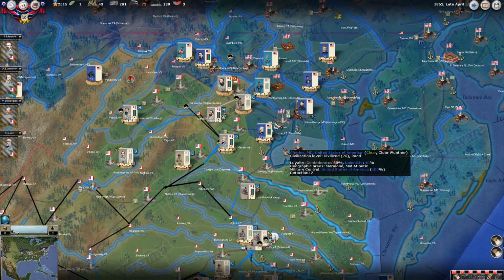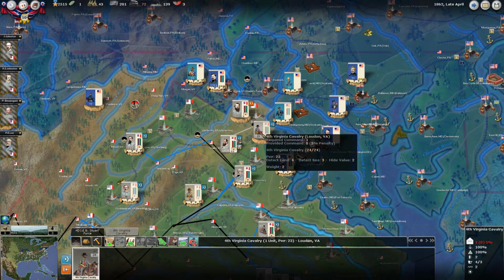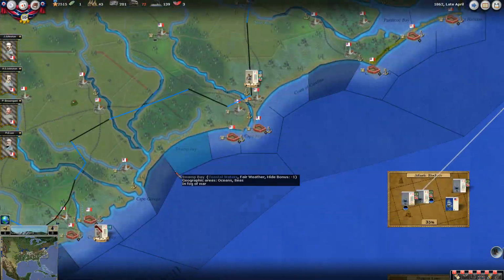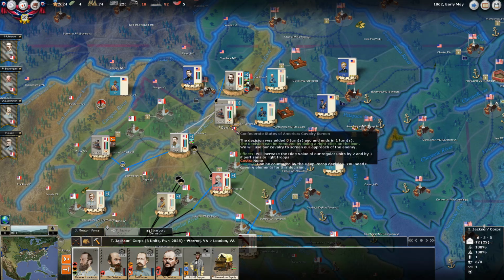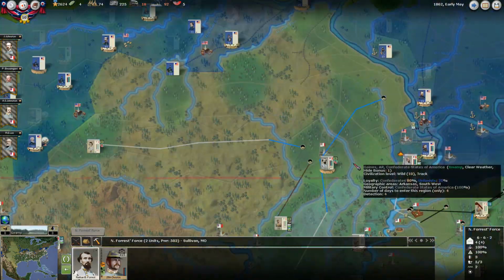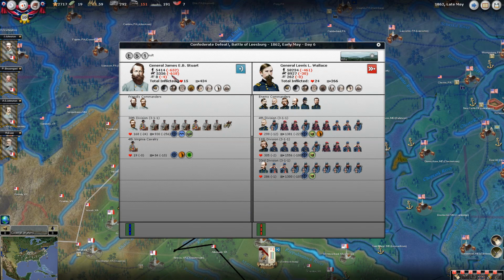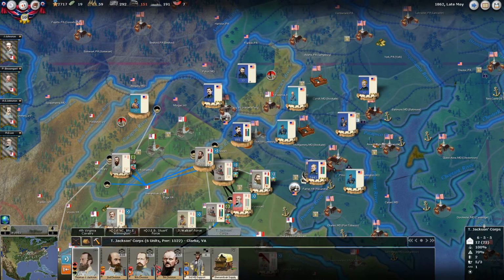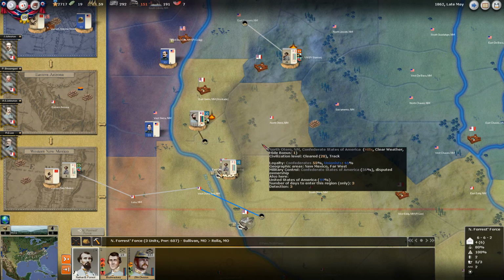AGEOD's American Civil War 2 | CSA Multiplayer | Apr - May 1862 | 6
A multiplayer play through of the sandbox, turn-based grand strategy game AGEOD American Civil War 2.  A let's play where I, as CSA, compete against my buddy Josh, playing as the Union.

Developer: AGEOD; Matrix Games ~ Released September 2013